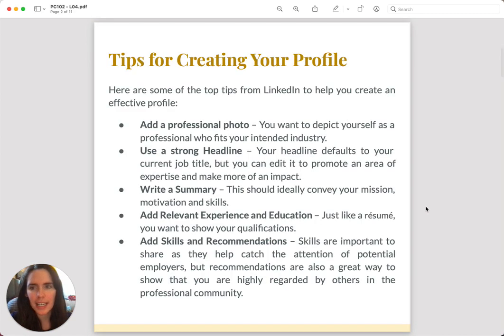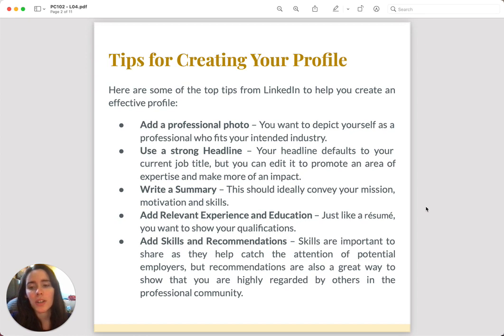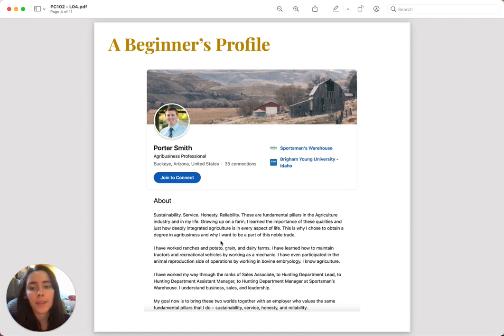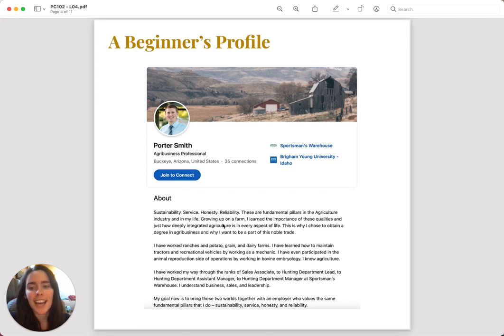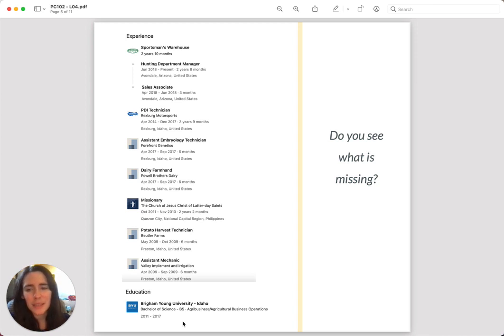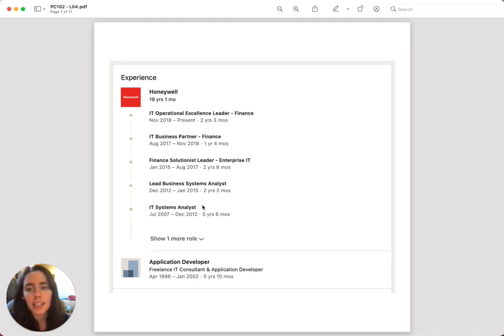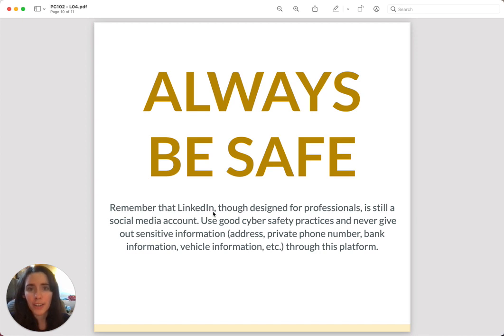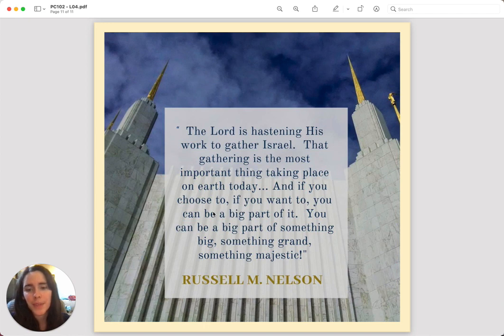Helpful Hints for PC102 Lesson 04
Successful Networking and LinkedIn